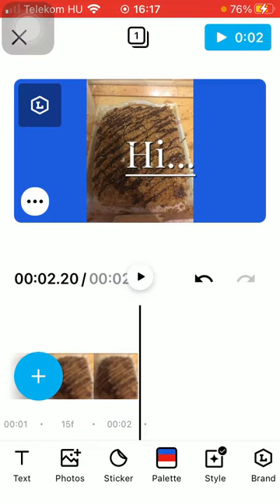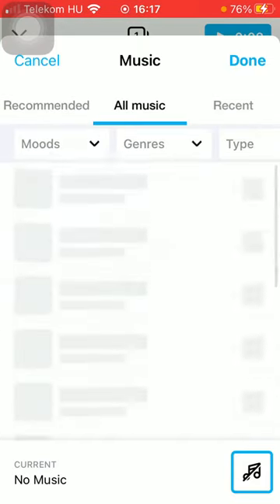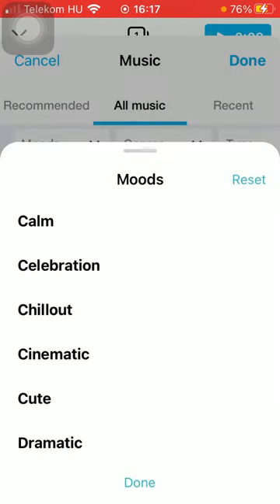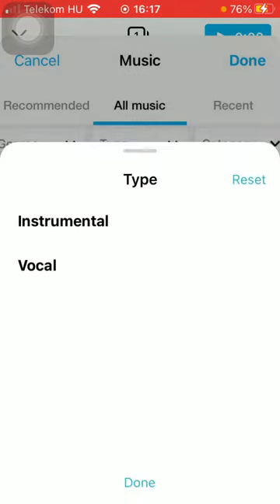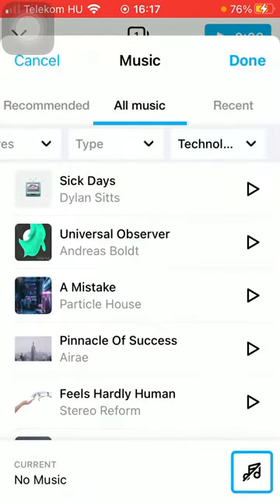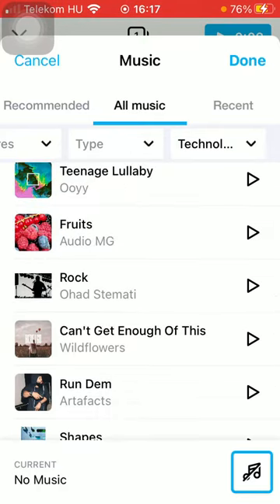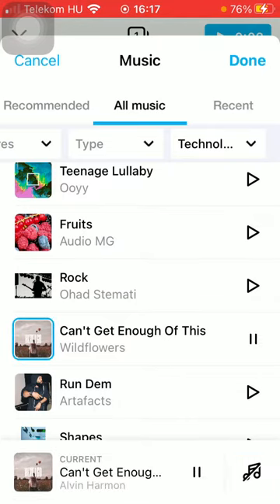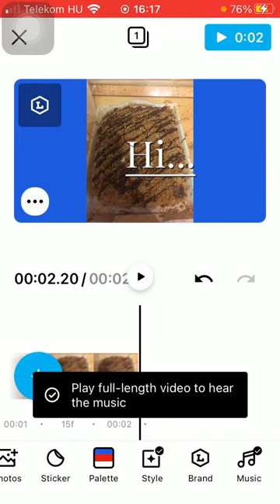How to insert music to video on Vimeo Create?